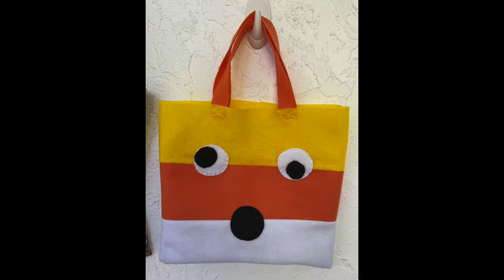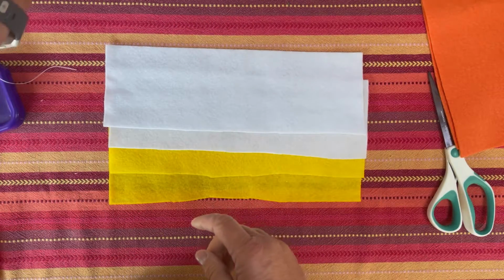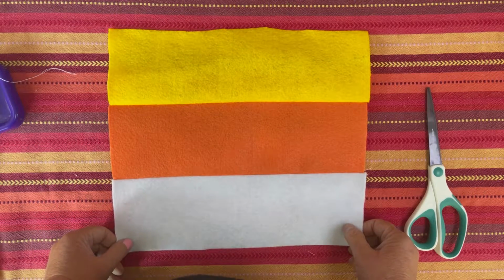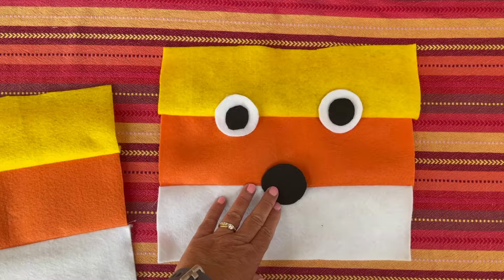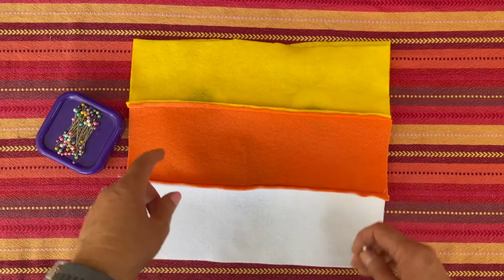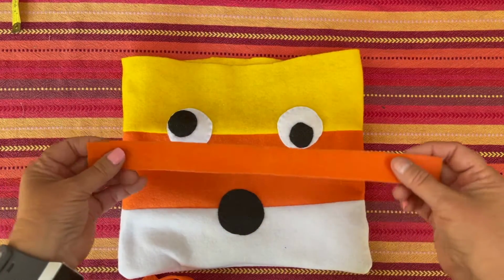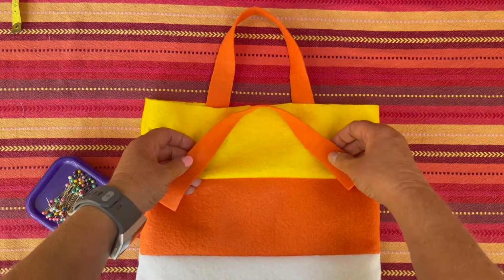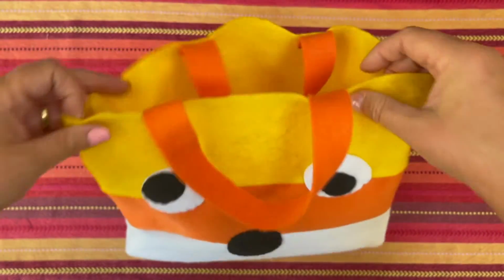Candy Corn Trick or Treat Bag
Come make a felt trick-or-treat bag for Halloween this year!  Let's Go Crafting will show you how.